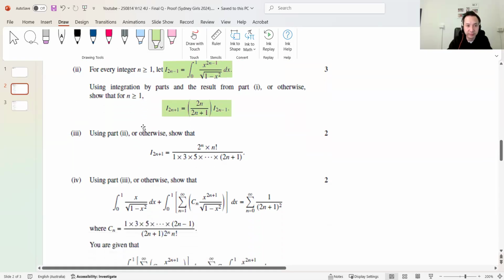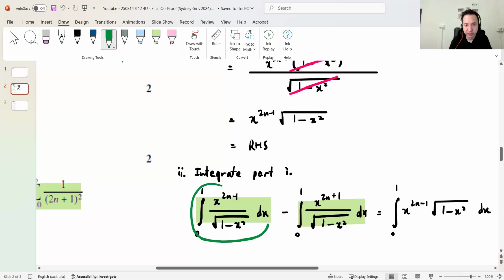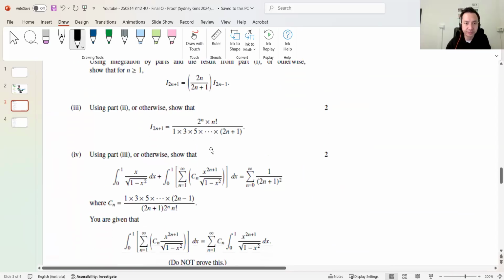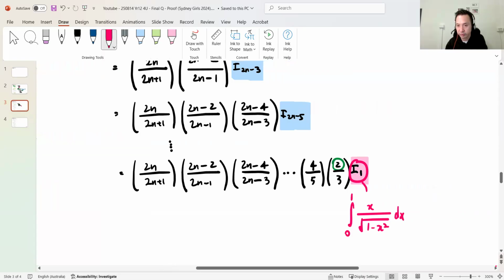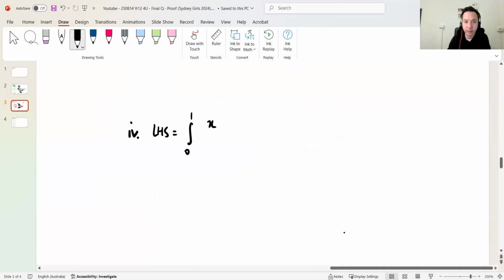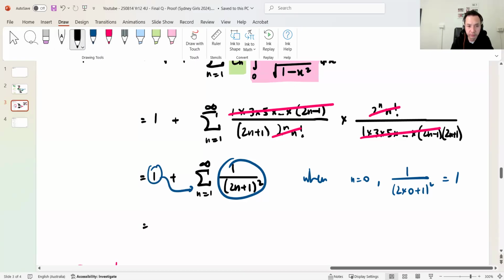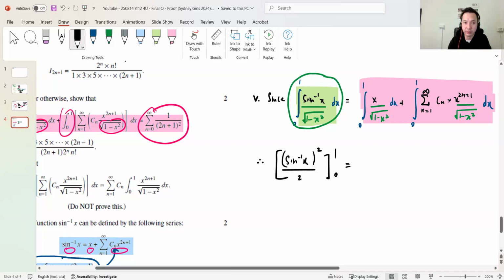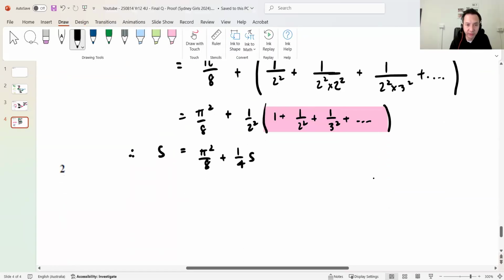Final Question - HSC Year 12 Extension 2 (4U) - Proofs (Sydney Girls 2024)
This video is part of the 'Final Question' videos that cover the last question in a past paper.

This video covers a question from the Sydney Girls Year 12 Extension 2 paper in the topic of Proofs.